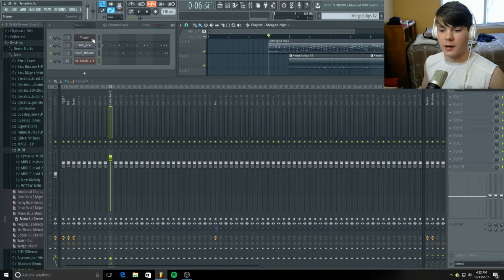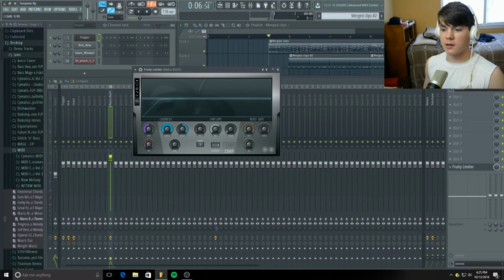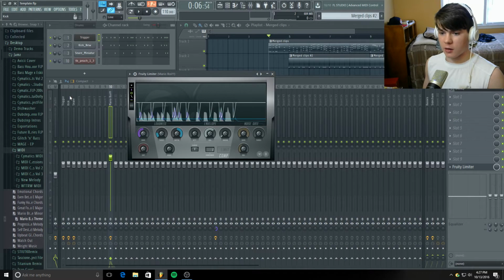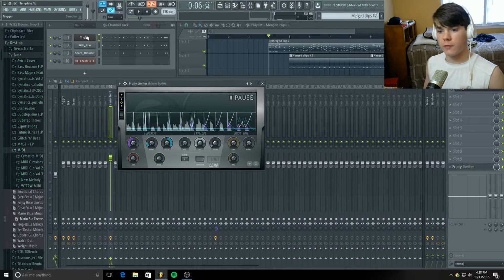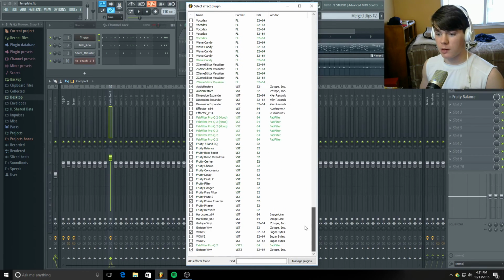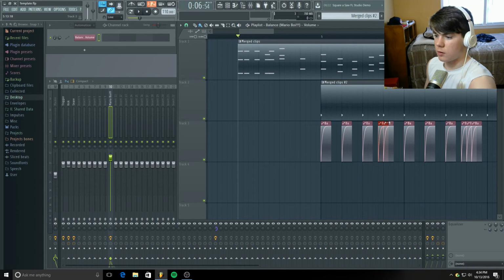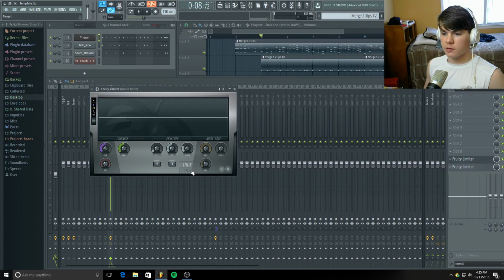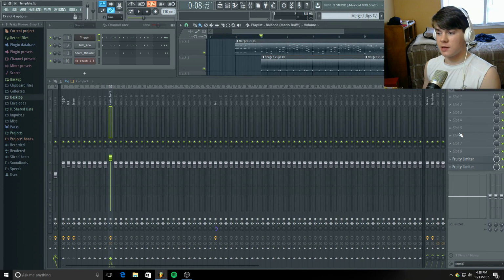Tutorial - Perfect Sidechaining FL Studio!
Ha!  Caught ya!  Bein' all sneaky and reading the description, are we?? I see you there!  Well, in the tutorial, imma show you a few different ways to do some great sidechaining!  This adds high levels of energy to your mix, and will make your track phat and powerful... like a Snorlax.  Like if you found this helpful.  Leave a comment telling me what you think.